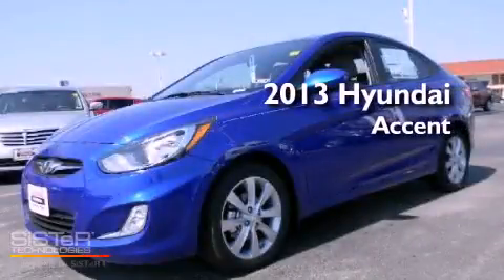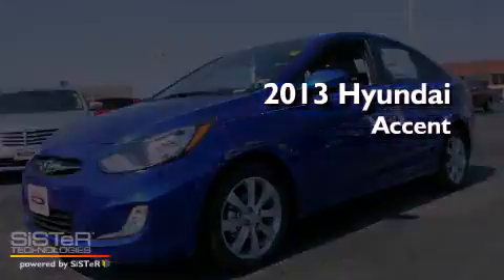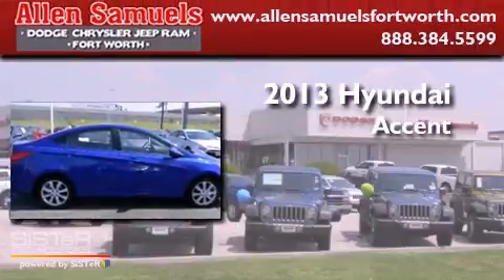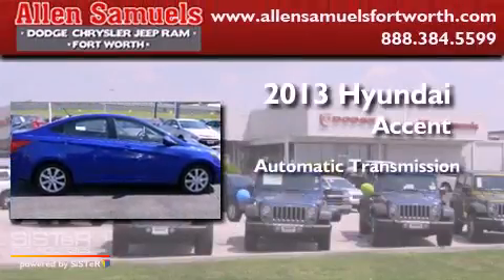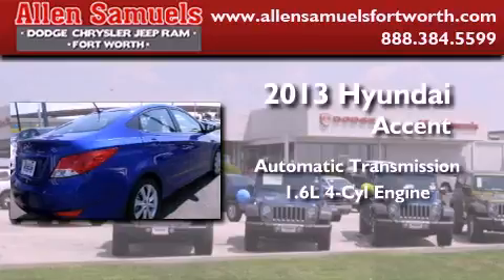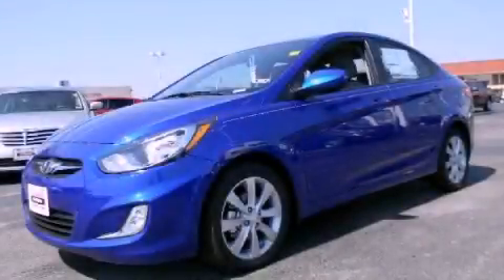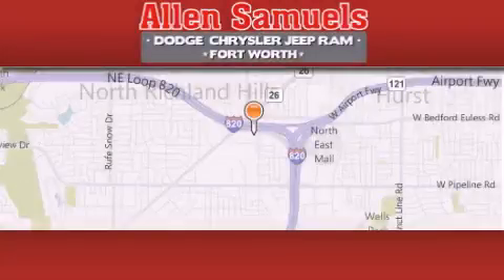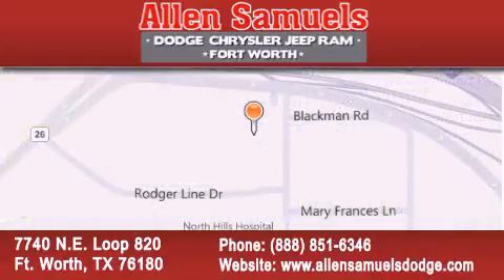2013 Hyundai Accent Arlington TX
Year : 2013
 Make : Hyundai
 Model : Accent
 Engine : 4-Cyl 1.6 Liter
 Trans . : 6-Spd Automatic
 Exterior : Blue
 Miles : 14
 Interior : Gray
 Stock : F13H3002

 7740 N.E. Loop 820

 2013 Hyundai Accent Ft. Worth TX